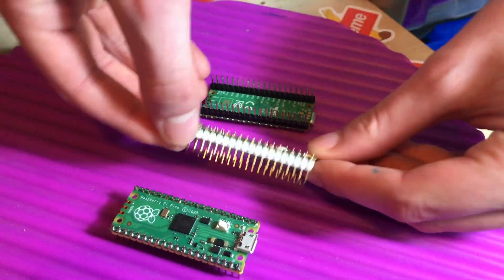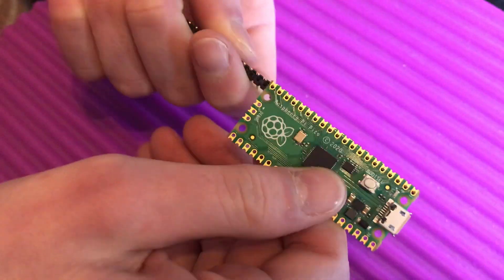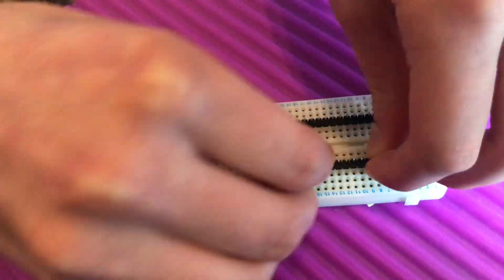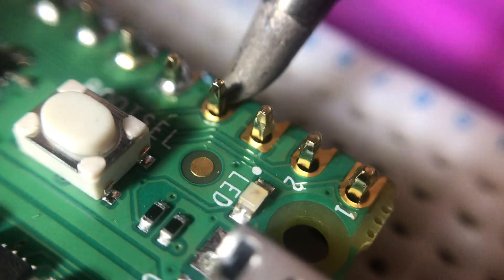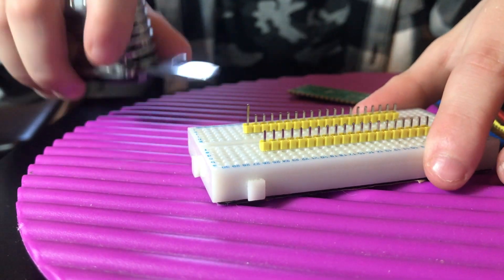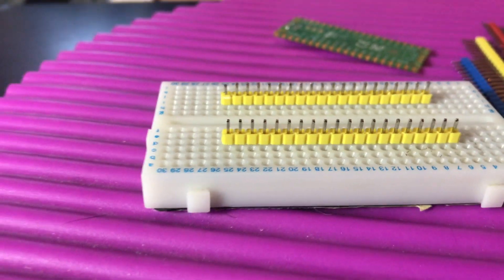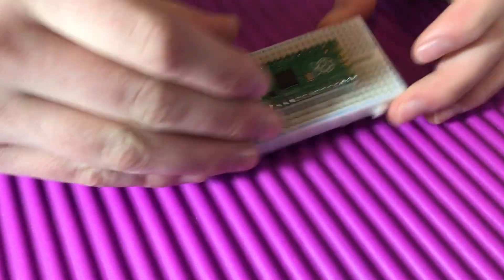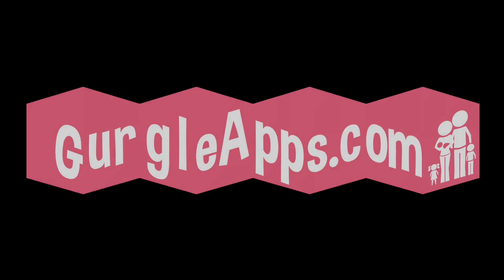Raspberry Pi Pico Upgrade Number1 - Snazzy Header Pins!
We're itching to get some prototypes up and running on our raspberry pi pico RP 2040. Here we show the process and results of adding header pins. Be sure to check out our first pico video if you haven't already.